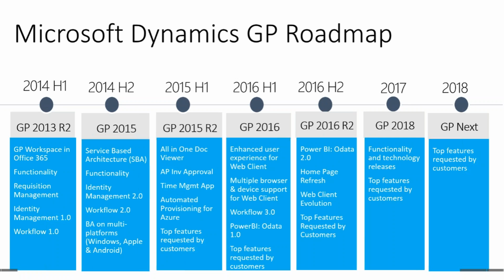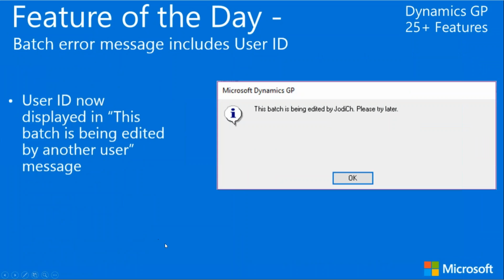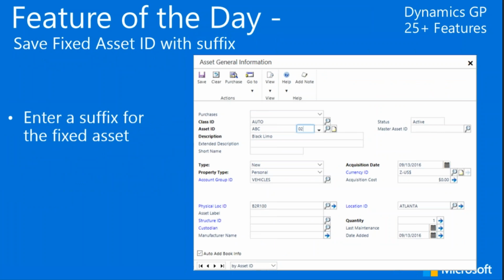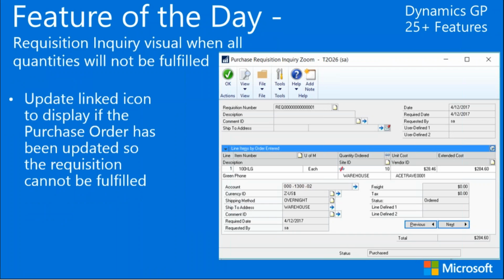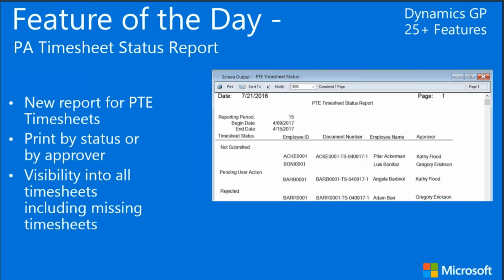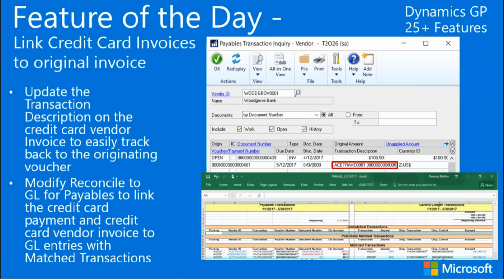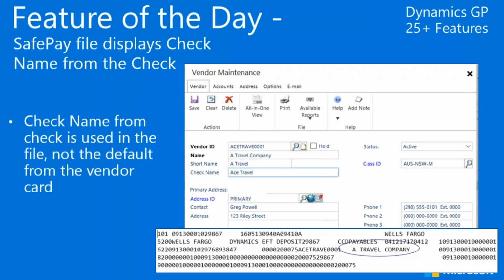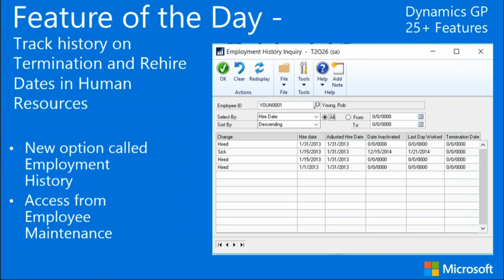What’s in Dynamics GP 2016 “R2”?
In November, Microsoft released R2. Wondering what has changed and what the enhancements look like? Attend this webinar and our product manager will give you the run down. Attend and be in the “R2” know.